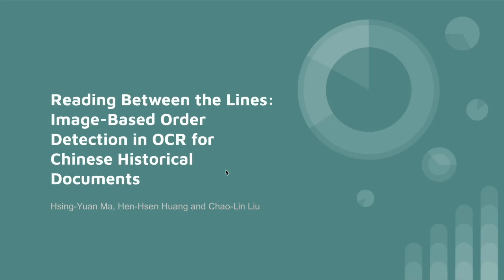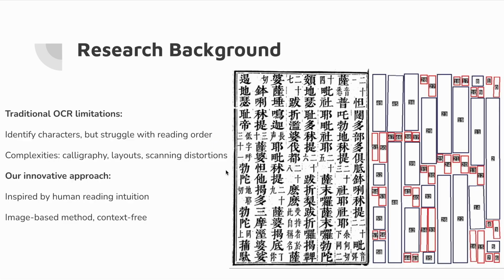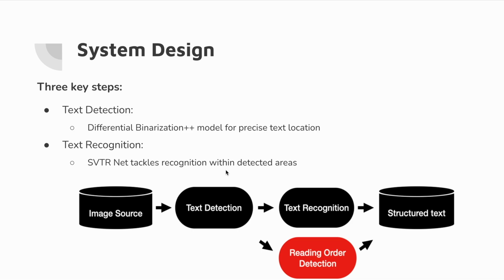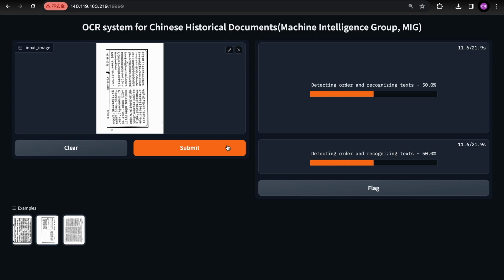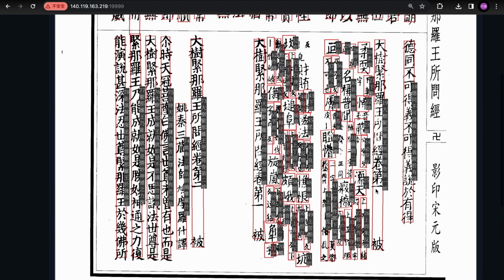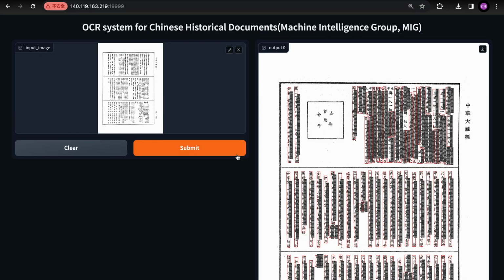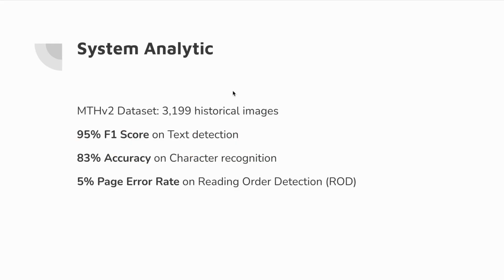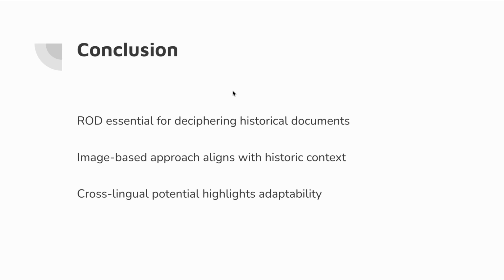AAAI: Reading between the lines: Image-based order detection in OCR for Chinese historical documents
This clip is prepared for an AAAI 2024 demonstration. Our OCR system identifies the blocks of characters on a given page, and determines their order. We recognize the characters in each block, and concatnate the characters within the blocks by the order of the blocks to produce the final output for the given page image.